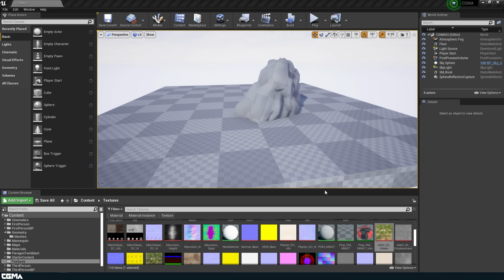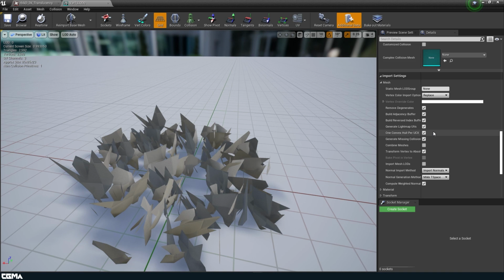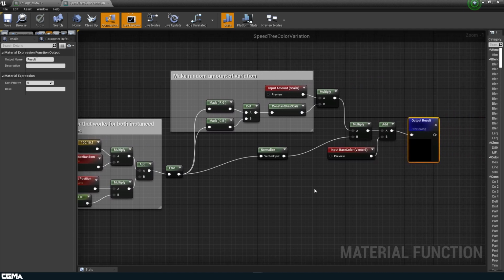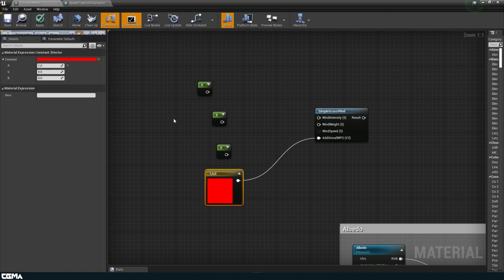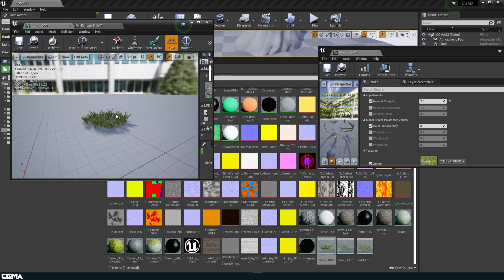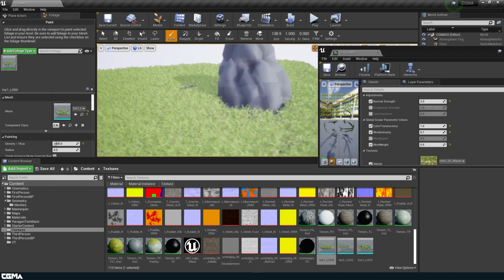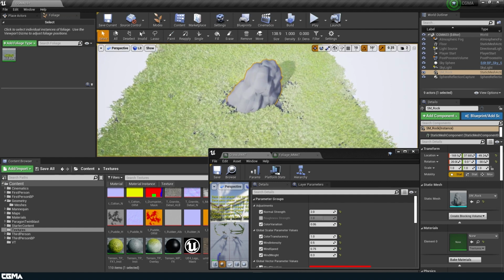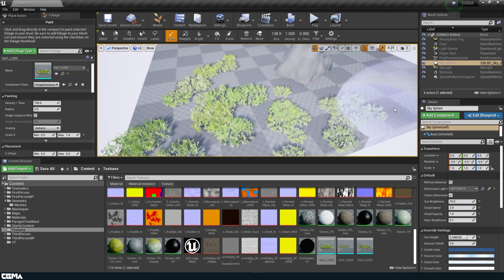06 04 Shading and Material Creation in Unreal Engine Foliage Part 1